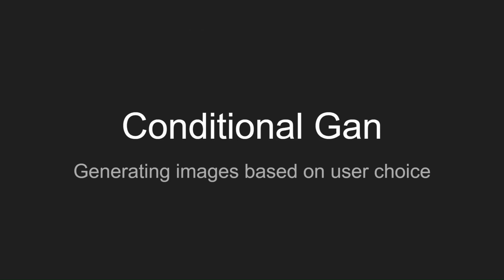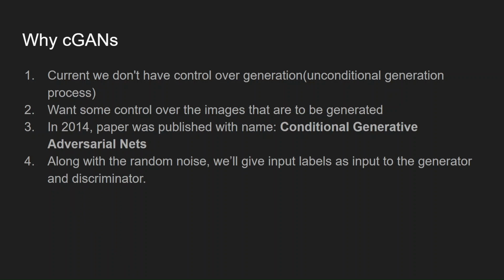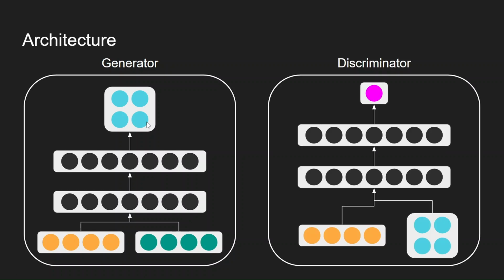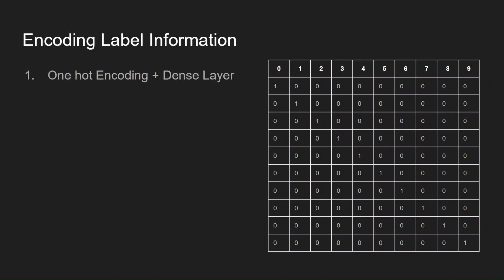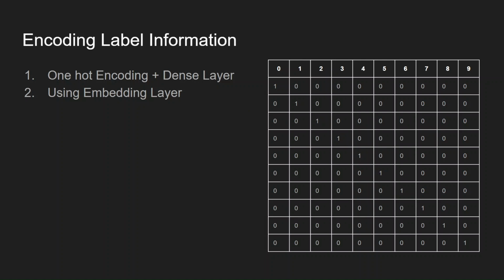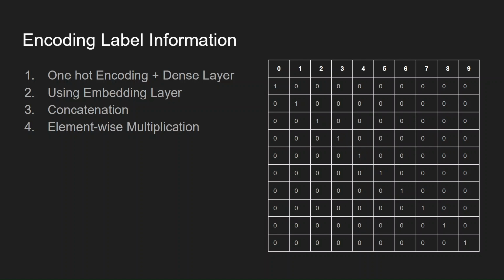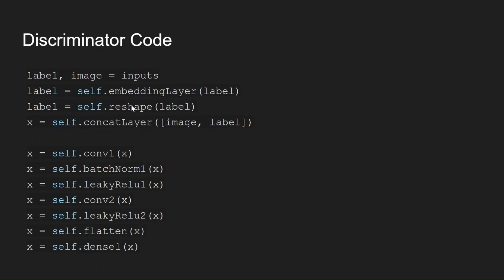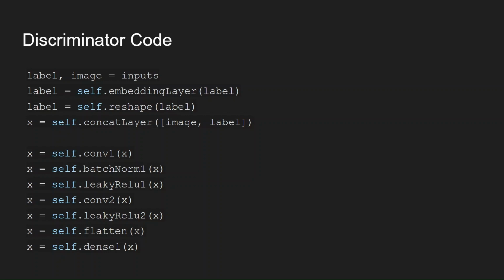Conditional GAN in TensorFlow | C-GANs | Image Generation with Neural Network in TensorFlow | GAN-12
Welcome to our course on Gan(Generative Adversarial Networks) or Image Generation with Neural Networks using TensorFlow. In this video, we'll learn about CGANs or conditional adversarial networks. cGans help us control the generator of the gan and let us generate the images of our choice from gans. In this video, we'll cover the theoretical part of the conditional gans. GANs are the backbone of modern Generative AI that helps us generate new images and paintings. Gans are also used for image translation, style transfer, and video, and audio generation. This course will cover topics like GANs ( generative adversarial networks ), autoencoders, variational autoencoders, style transfer, and generative AI in TensorFlow. Get ready to dive into the world of image generation using neural networks!